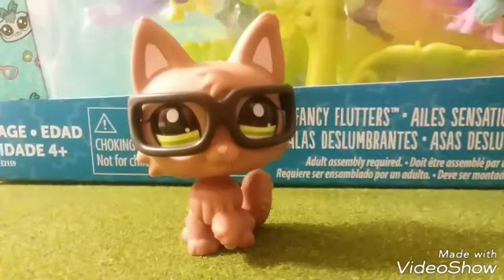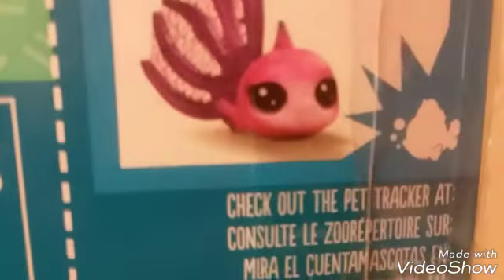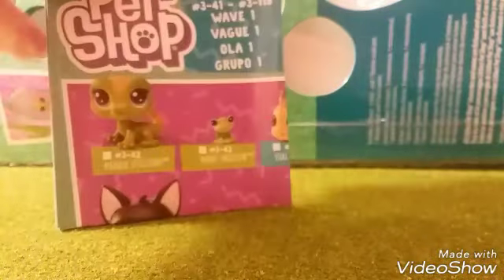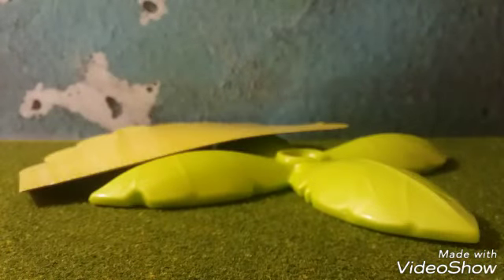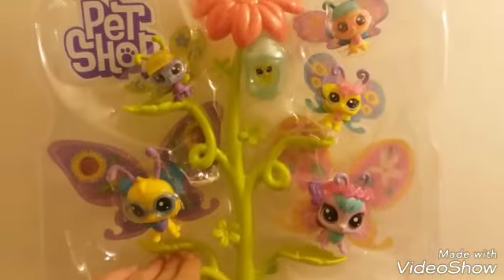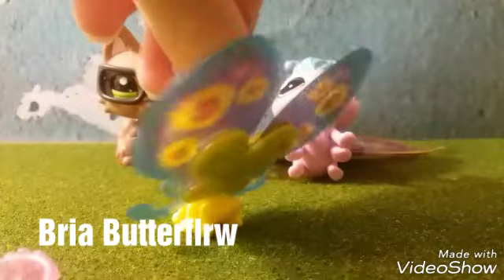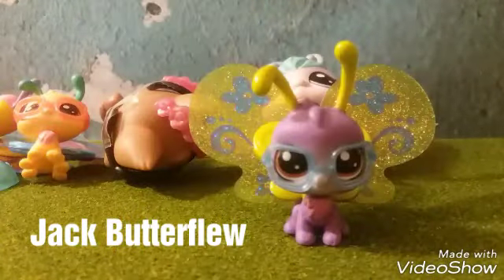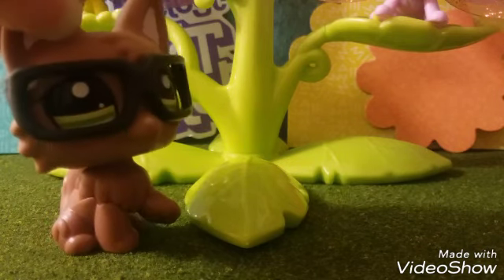Unboxing LPS: Fancy Flutters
Today I'm unboxing some series 3 LPS! Enjoy!